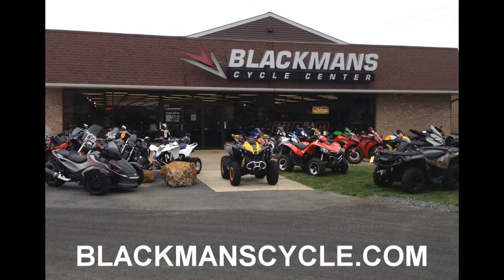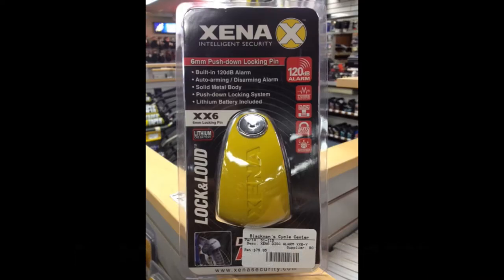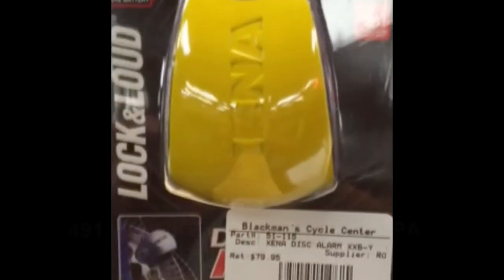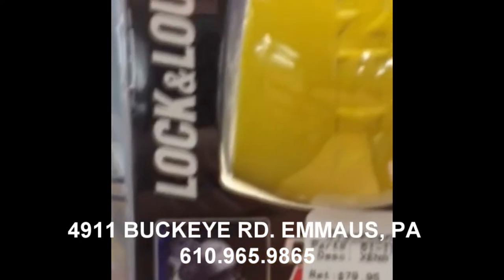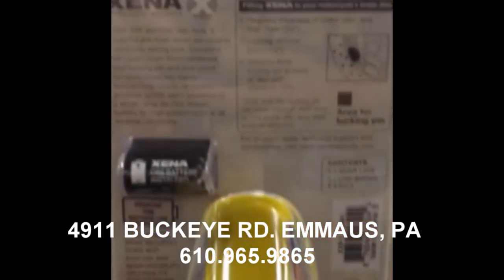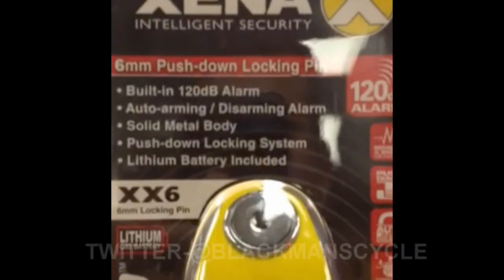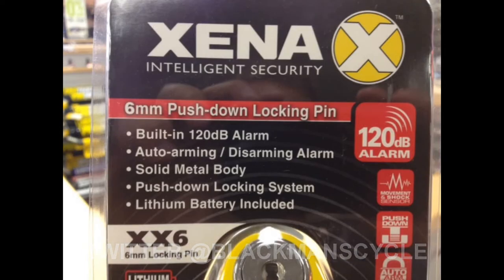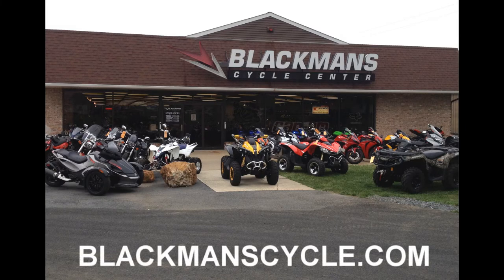Xena Intelligent Security XX-6 Disc Lock